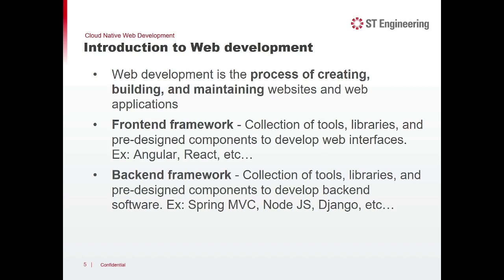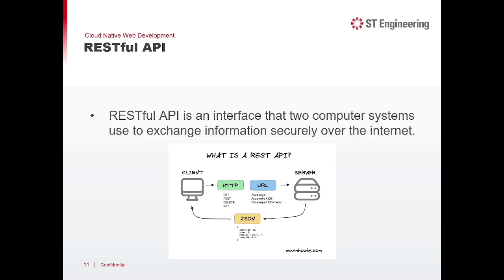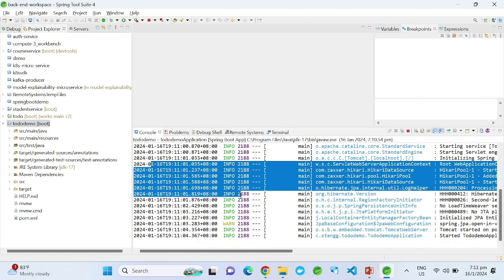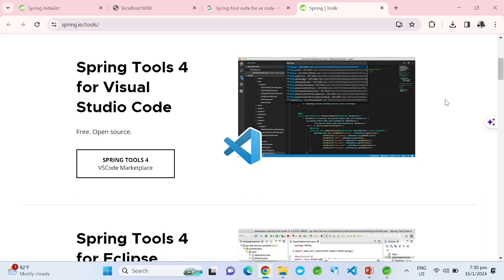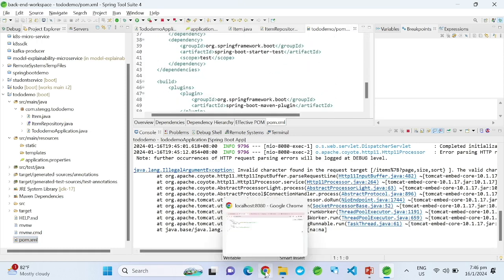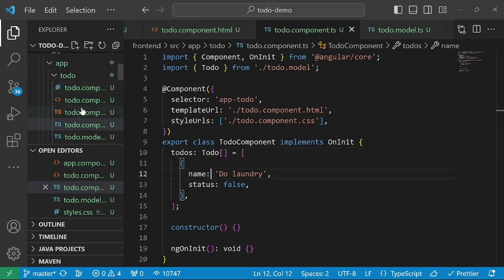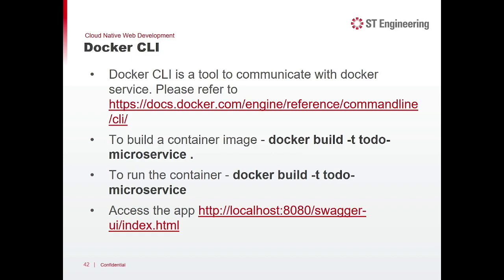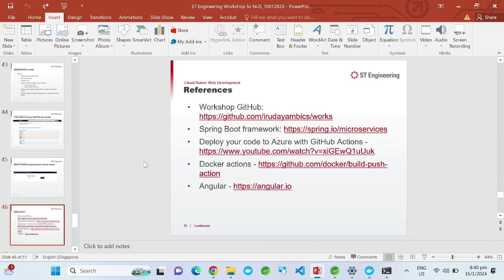Hack&Roll 2024: Native Cloud Web Development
The workshop is centered around cloud-native web development, delving into essential concepts like Spring Boot basics, Angular basics, and DevOps with GitHub. Participants will engage in a practical, hands-on session, working on a to-do microservices project to apply their newly acquired knowledge.

About speakers:

Irudaya Raj
I am a full stack software engineer with 10 years of experience in IT sector. Currently leading Data Analytics Reusable Core product development team in ST Engineering. I worked with MOM, CAG, CAAS agencies in Singapore and worked for IoT products company for about 5 years. I specialize in web and mobile app technologies. My hobby is to learn various open source projects.

Zhu Yijie
I am a full stack software engineer and currently working with Data Analytics Reusable Core product in ST Engineering. I graduated from NUS.
Photo: Please refer to attachment